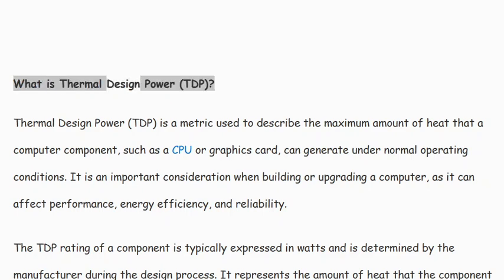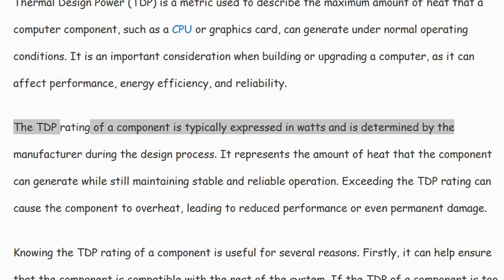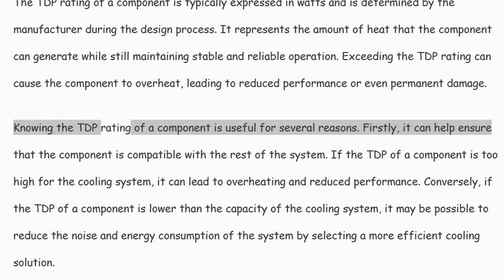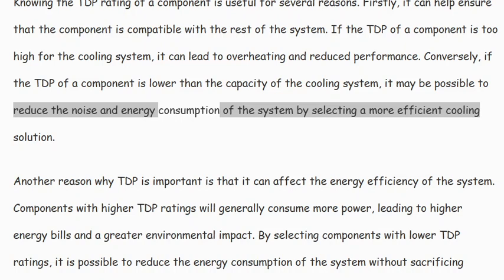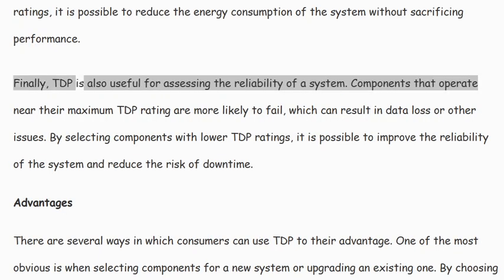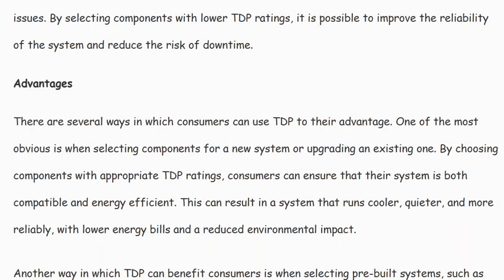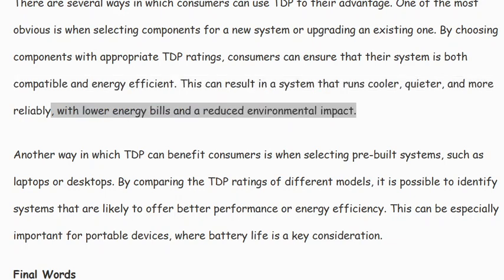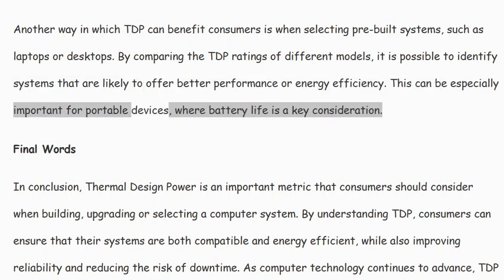What is Thermal Design Power? TDP